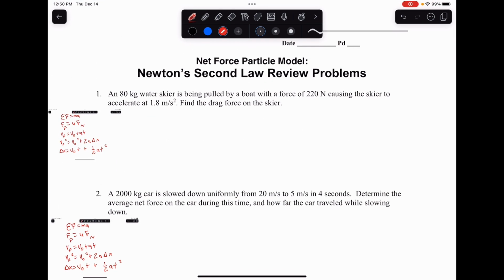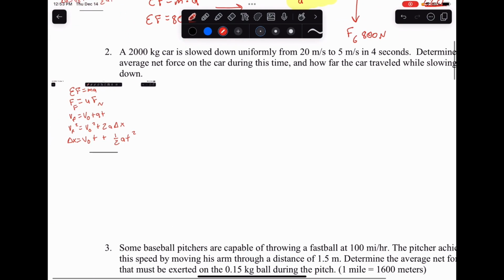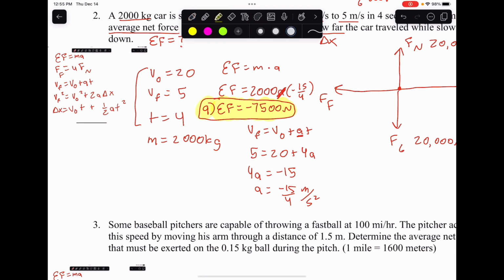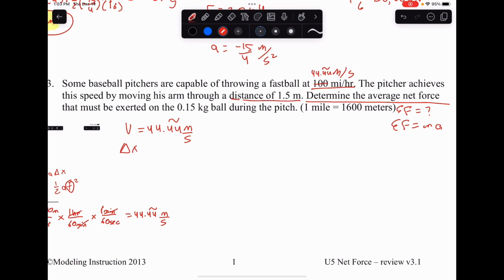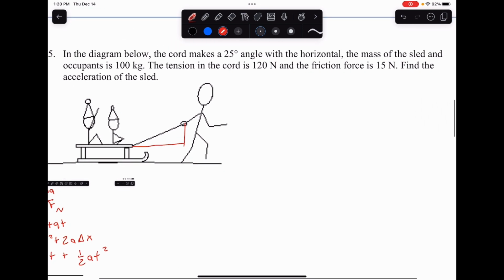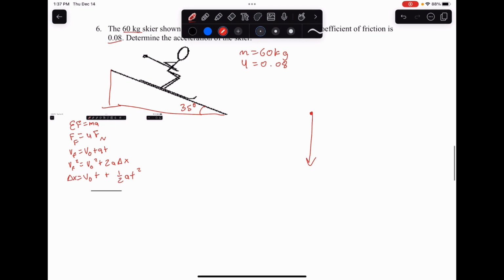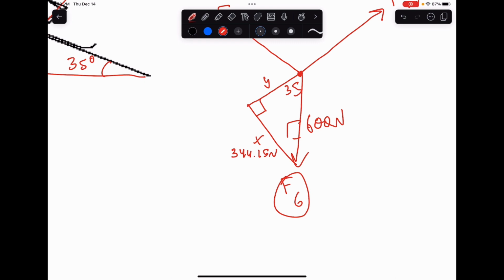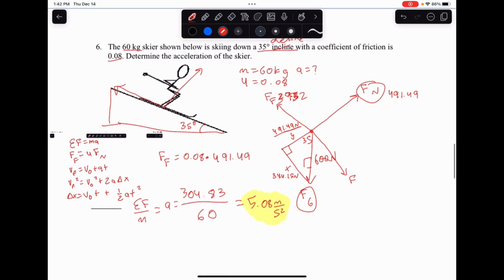If you study tonight, you can have beer and barbells tomorrow. Lock tf in.